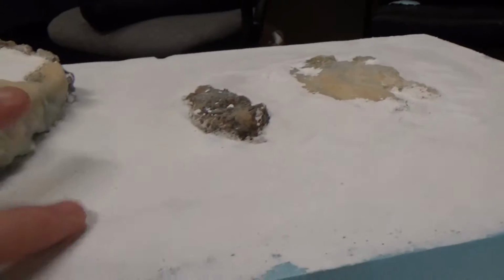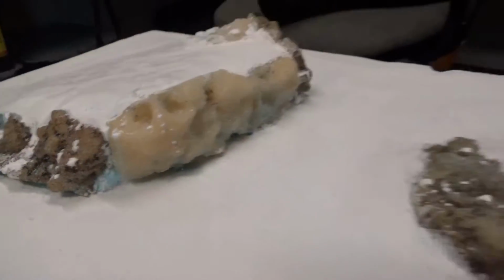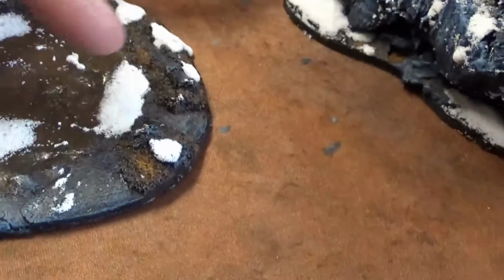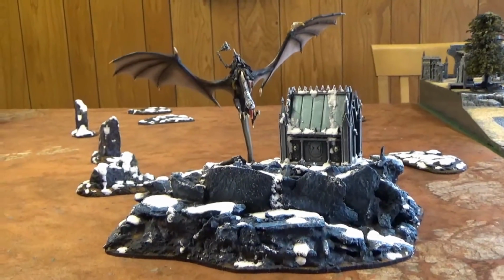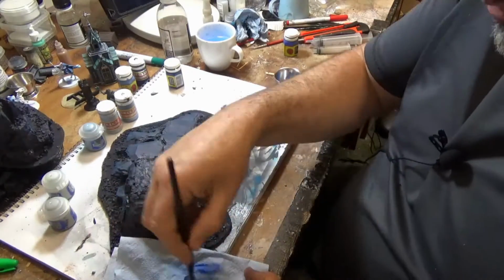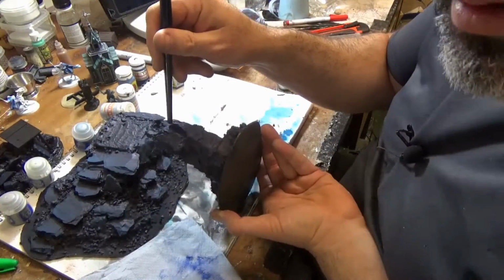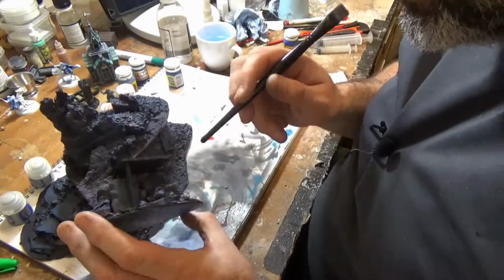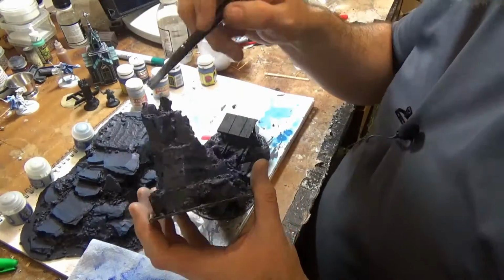The last pieces of Angmar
A look at Scenery/ terrain painting with focus on the Angmar boards.